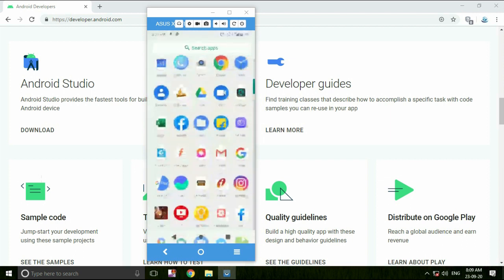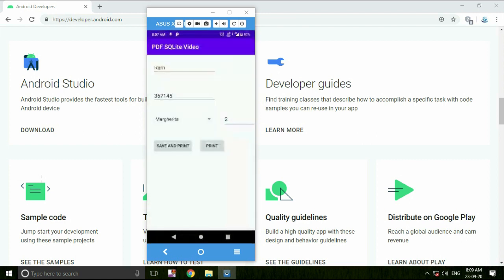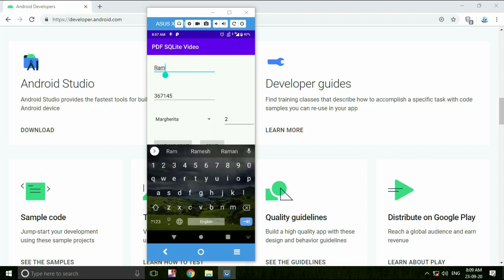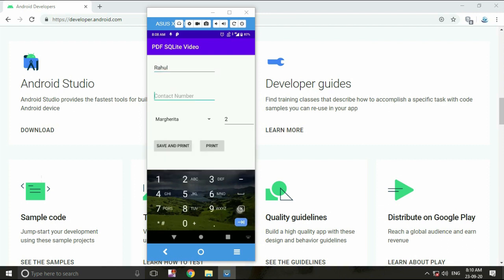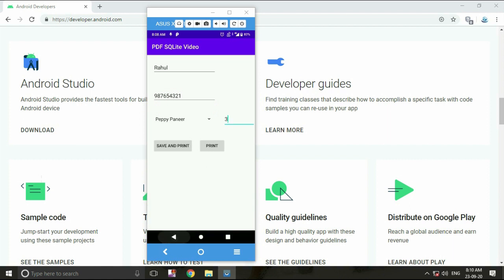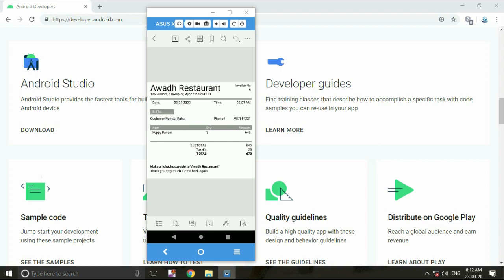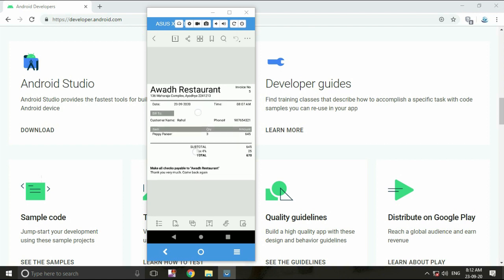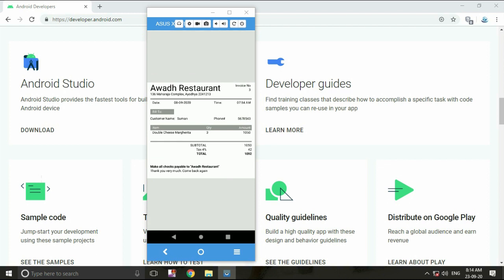#0 How to create pdf Invoice from sqlite database in android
From this video we will learn how to create PDF Invoice from SQLite Database. this video is the introduction of the application the we will learn in next videos.